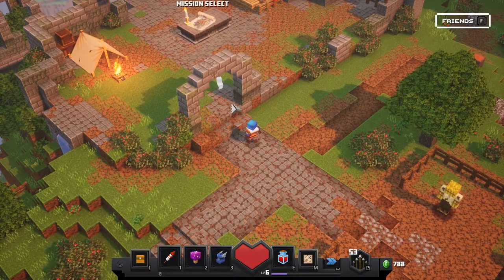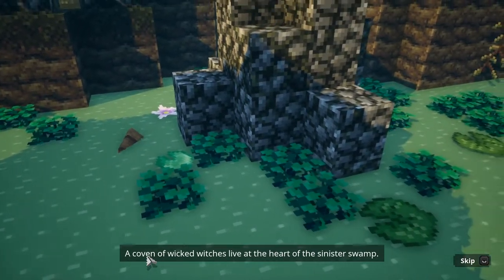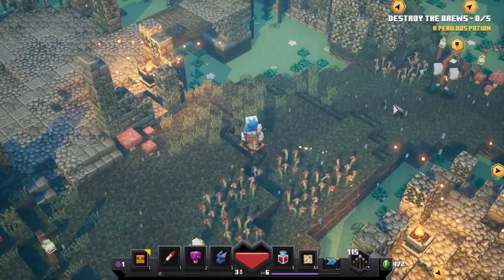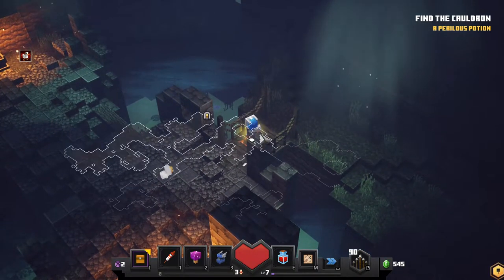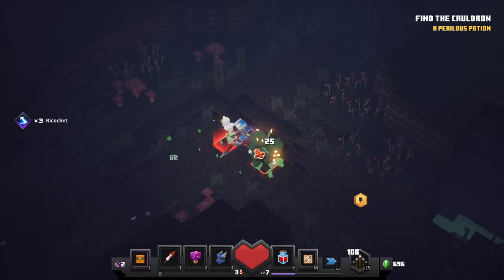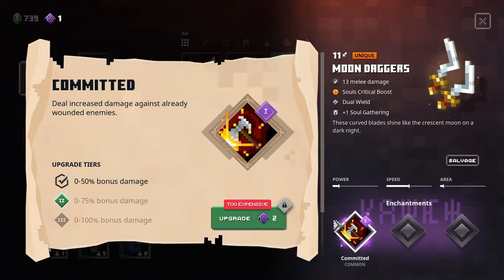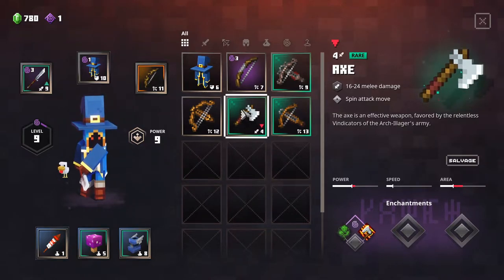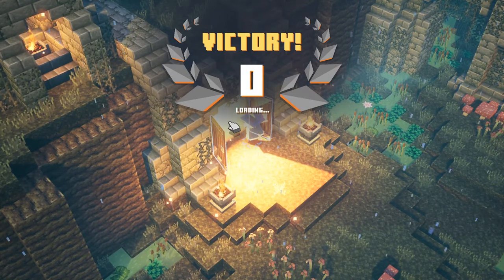Minecraft Dungeons Gameplay Walkthrough Part 3 - Soggy Swamp and Corrupted Cauldron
Minecraft Dungeons Gameplay Walkthrough Part  explores firs Soggy Swamp. Join CompleteLoony in this crazy journey and find out what kind of secrets swamp holds! Enjoy the funny gameplay and check out how challenging is Corrupted Cauldron.

Welcome to the CRAZY WORLD OF GAMING!